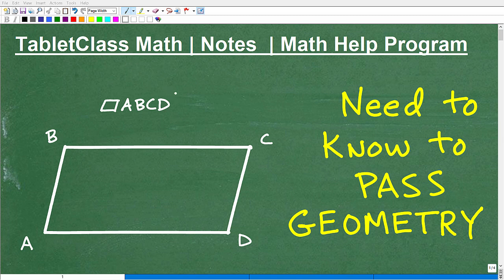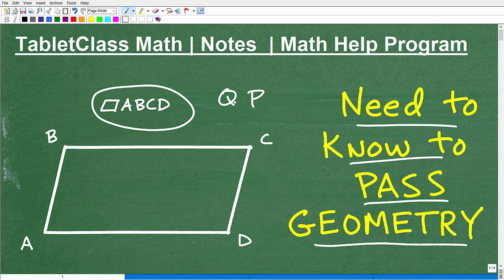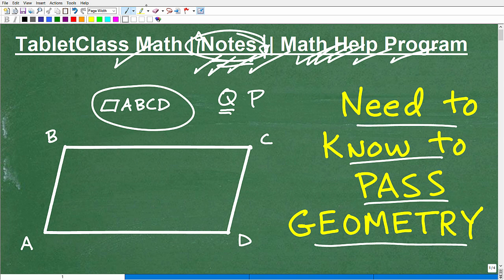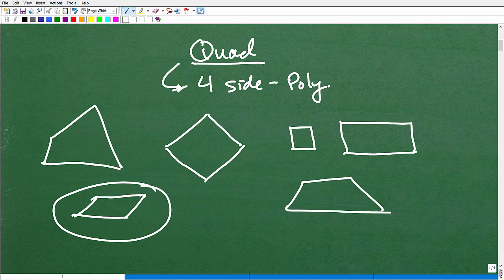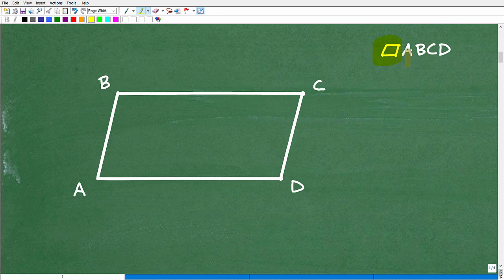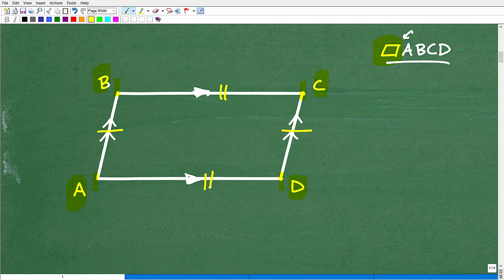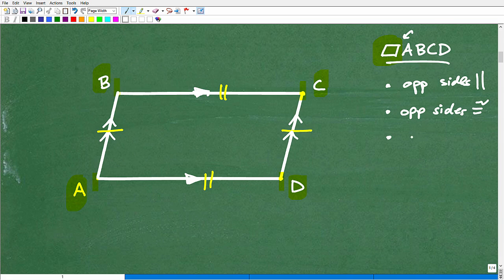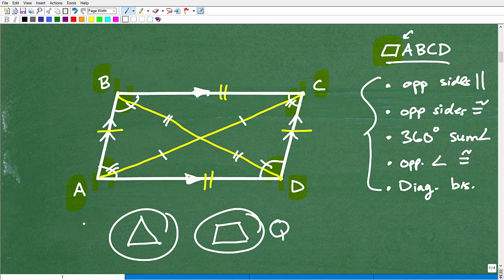Want to PASS Geometry? Better know this…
Geometry help with the properties and theorems of parallelograms.  For more math help to include math lessons, practice problems and math tutorials check out my full math help program